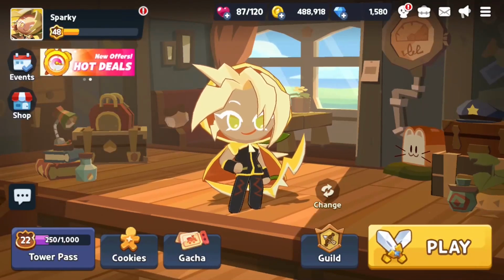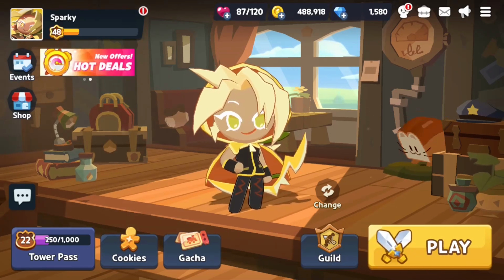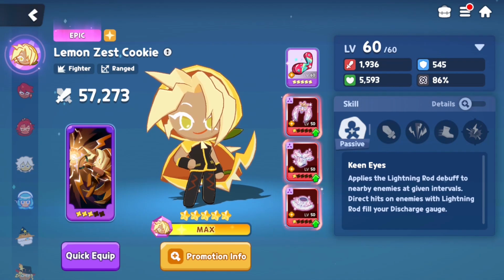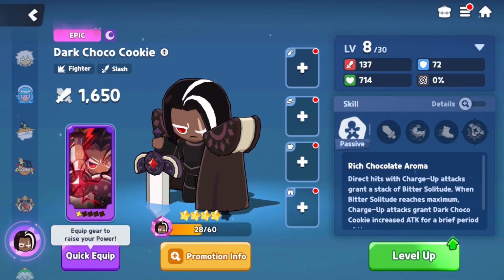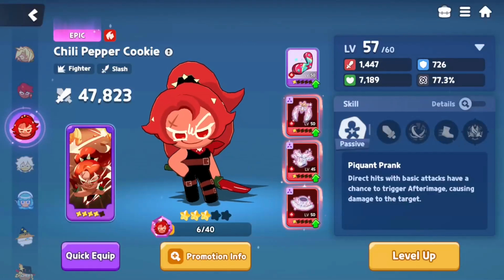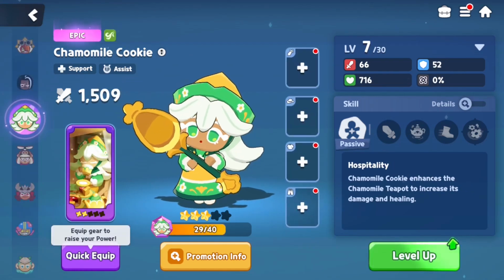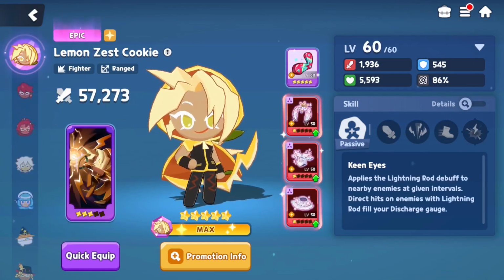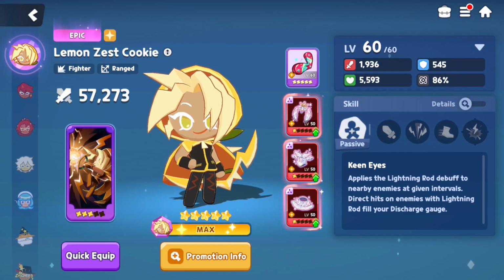FULL GUIDE To Shamonkey Raid - Cookie Run: Tower of Adventures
Hopefully this can help some people! (AND STOP THEM FROM TROLLING MY RAIDSSSSSS)

00:00 Intro
00:20 Guide Start
03:19 Good Cookies
05:08 Outro
05:30 Extra Gameplay :D